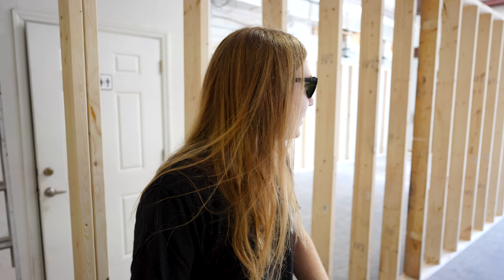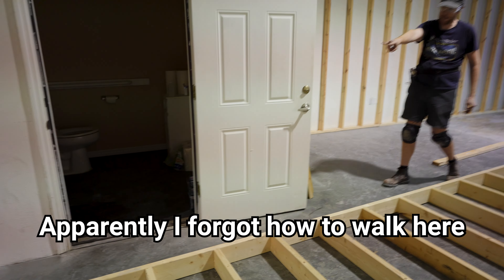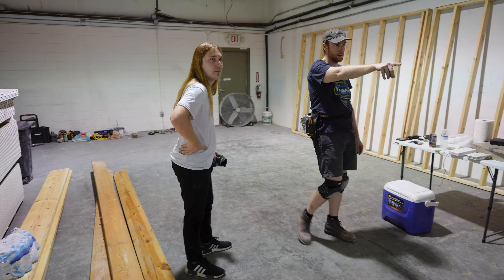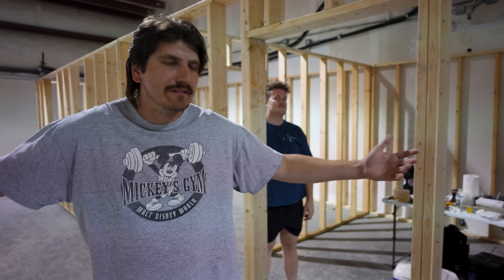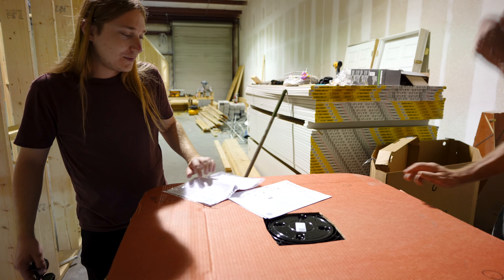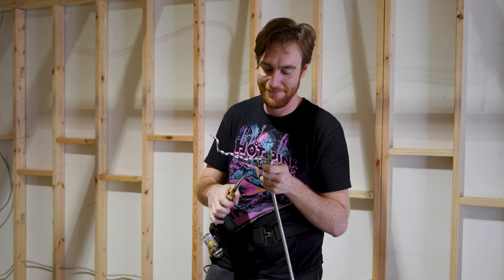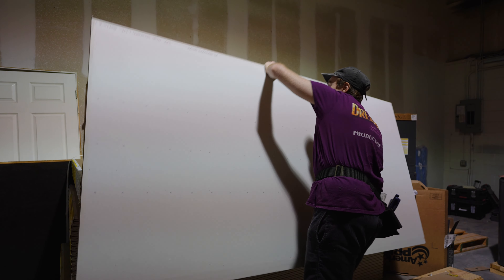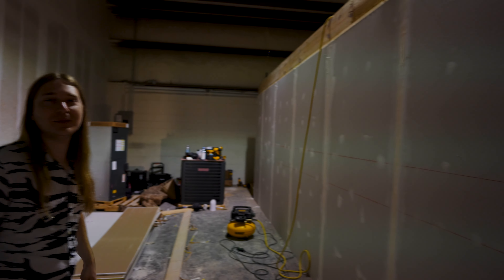The Exciting Progress of Our New Guitar Shop & Warehouse - Part 2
Hold on tight for part two of the building adventure! We underestimated the difficulty level of constructing our new guitar shop and warehouse, but that won't stop us. Join us as we push through the obstacles and get deeper into the build.

Building a guitar shop to properly showcase all the Fender, Gibson, and etc has been a goal of mine. Along with our growing inventory, it was time to move into a larger space that could accommodate everything from daily operations to better filming more videos. Things are starting to take shape and we're all getting excited!

Filmed & Edited by Thomas Filbert